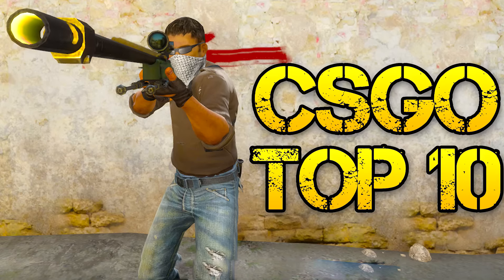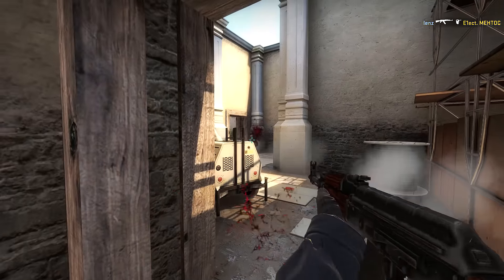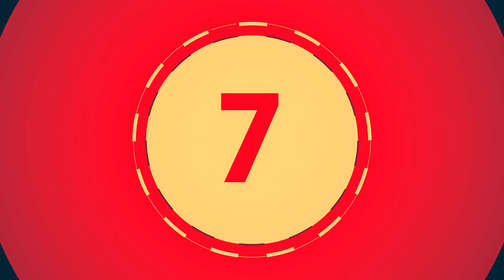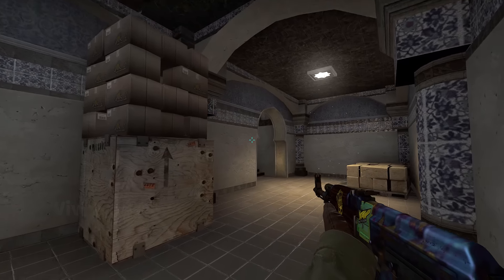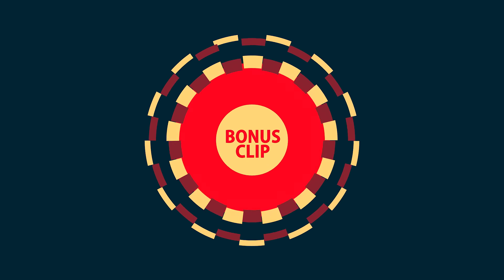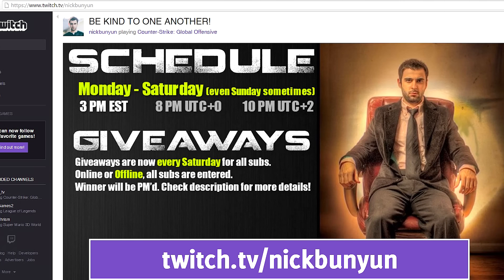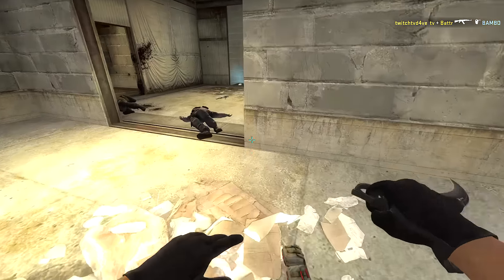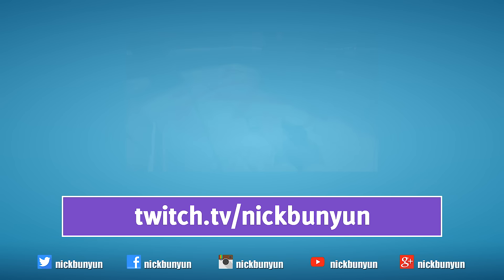CSGO Top 10 Plays - Counter Strike Global Offensive - Episode 15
SUBMITTING CLIPS
I will take submissions only from that email, so please dont YT message me.
Currently looking mainly for Top plays, tactical, great, skillful. However I would like to add a bonus clip per episode, so those are welcome aswell :)
- In the title write in how many clips, of its "bonus clip"
- Add demo preferably, write how many kills, and what tick # to go to
- If you only have video clip, upload to drop box, i can view it and download it best quality
- Also if you submitted a clip and it didnt make it in this video, DO NOT SUBMIT AGAIN, i bookmarked other clips for future episodes!

All videos are available 7 days earlier on Vessel!

Please consider supporting us by checking them out.